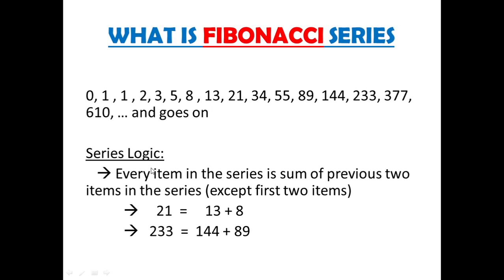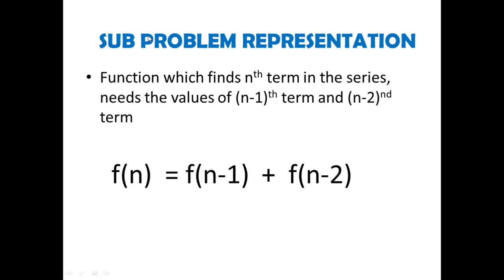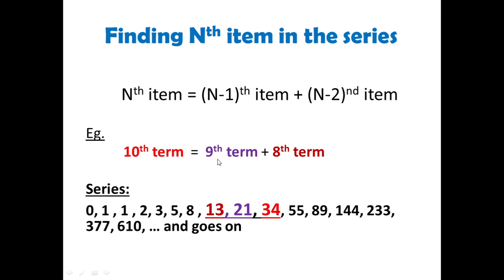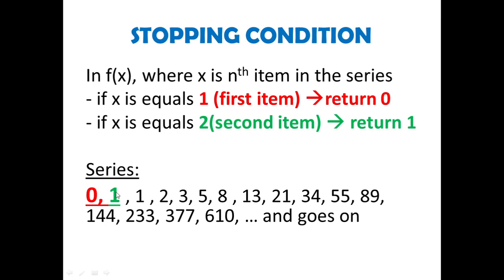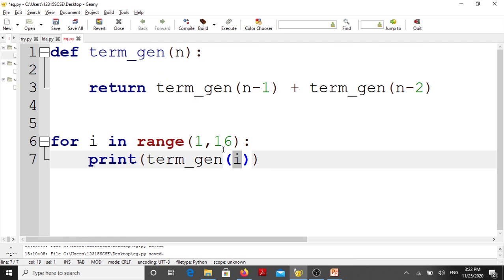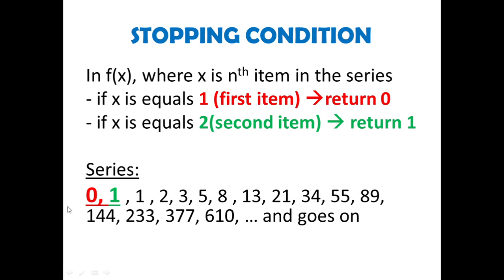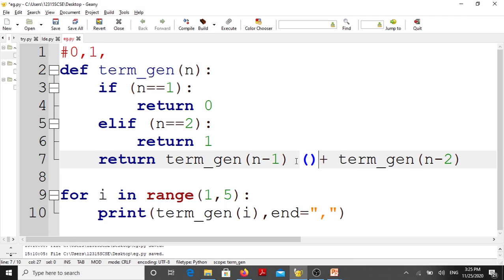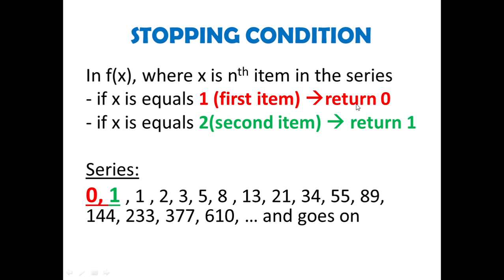Python || Fibonacci Series || Recursion || Code Demonstration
Problem Solving using Python Programming

Take away
A. RECURSIVE LOGIC IDENTIFICATION
B. STOPPING CONDITION IDENTIFICATION
C. RECURSIVE FUNCTION